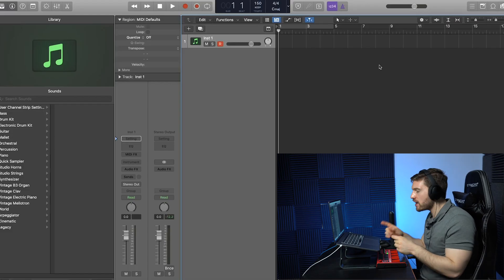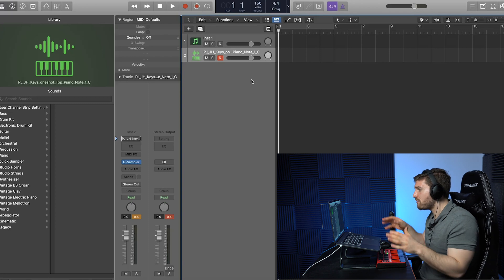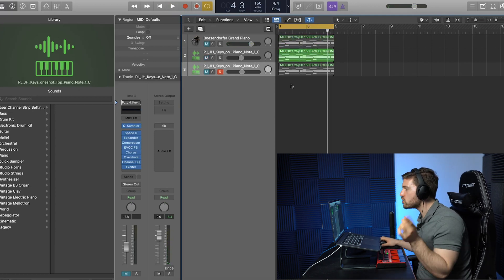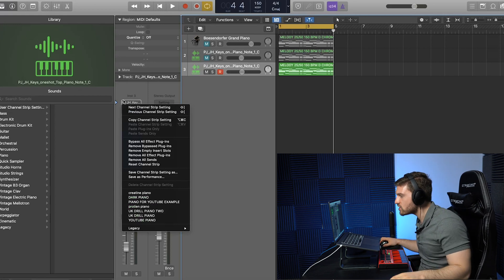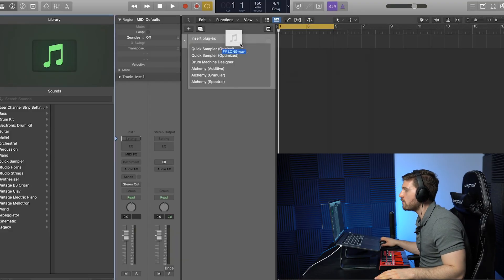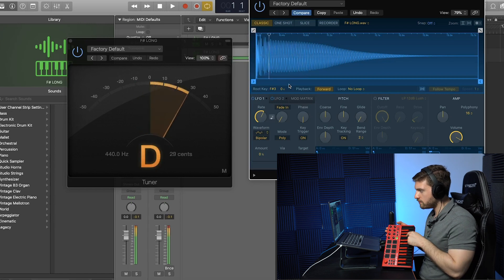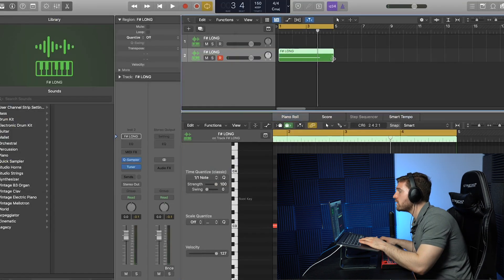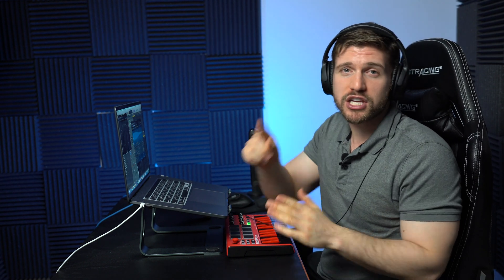HOW TO USE 808 SAMPLES IN LOGIC PRO X! HOW TO CREATE INSTRUMENTS AND TUNE 808'S IN QUICK SAMPLER!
How to use 808 samples in logic pro x using logic pro x 10.5 quick sampler! I wanted to create the easiest way for you tune your 808's in logic pro x and show you how to export them properly. I also show you how to use splice or Loopcloud samples to create instruments in logic pro x 10.5 using logic pro x's quick sampler. I believe quick sampler is a very efficient tool in logic pro x and not many people are aware of the features and benefits. I inspired to create this 808 tutorial when I listened to one of my recents beat and realized after making it that my 808's are out of tune. I hope you find how to use 808 samples in logic pro x 10.5 video helpful! More tutorial on the way! Enjoy

TIMESTAMPS:
00:00 INTRO
01:20 HOW TO CREATE INSTRUMENTS USING QUICK SAMPLER
03:55 HOW TO TUNE 808 SAMPLES USING QUICK SAMPLER
06:43 ENDING DON'T FORGET TO SUBSCRIBE!

►For a 30 day trial of Loopcloud 5 click this link here! (Limited time only):